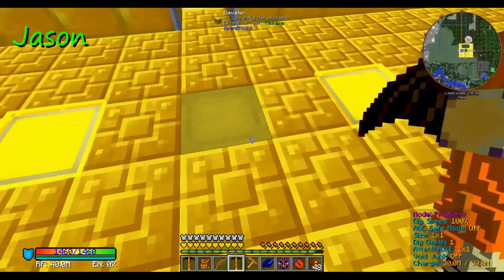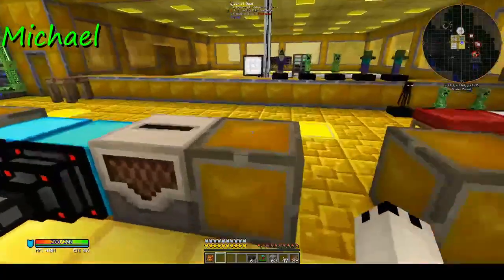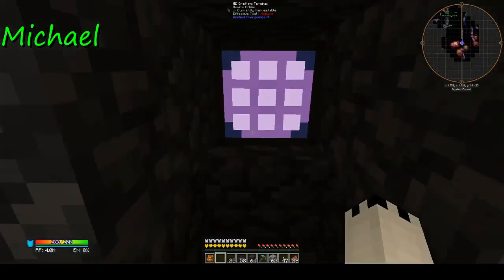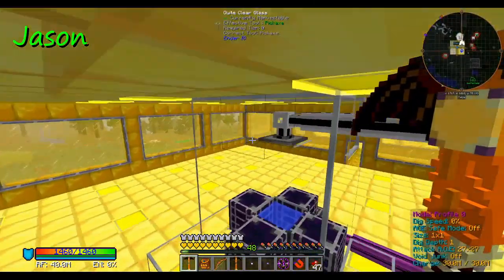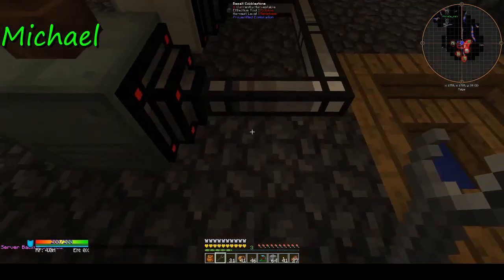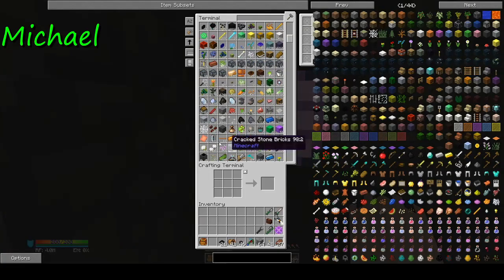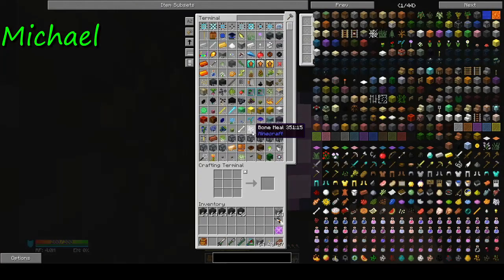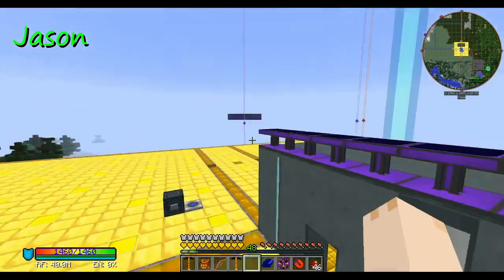AUTOMATIC CRYSTAL GROWTH & YELLORIUM: Let's Play Minecraft Feed The Beast Infinity Part 28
Mike and Jason continue to build things up, with Jason failing horribly at a new complex device, Mike working on his mountain base instead of advancing his gear, and a whole new world filled with delicious duel for the reactor.

This is part 28 of our let's play series for Minecraft with the Feed The Beast Infinity Evolved normal mode modpack. It covers creating more automated machines, working on bases, and making a new world for nuclear fuel.